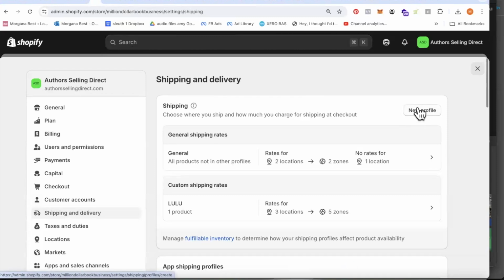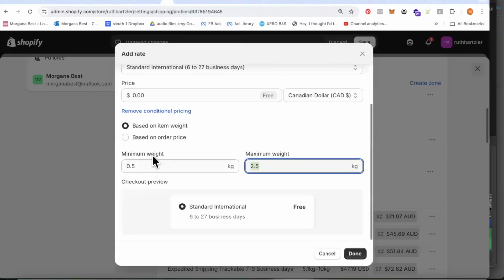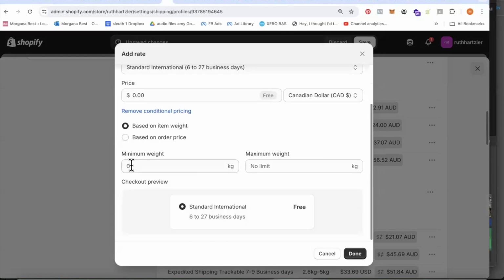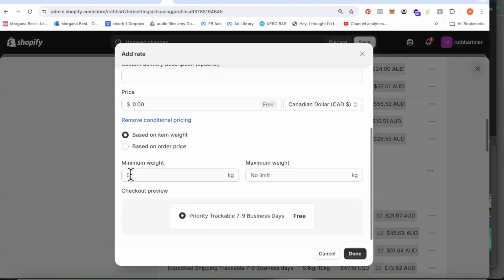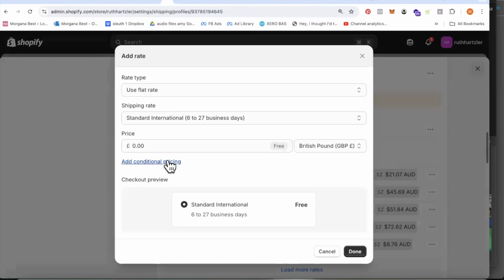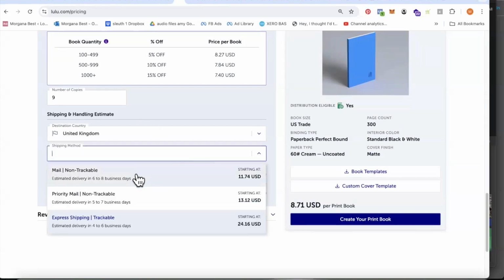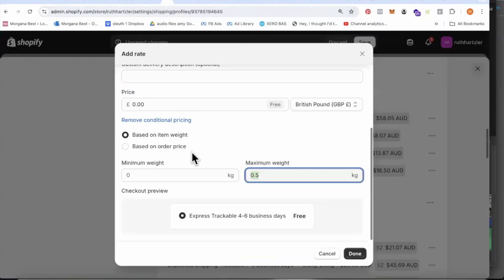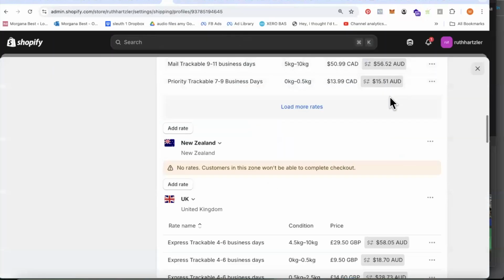Lulu Manual Shipping 2025 Tutorial (Author Stores)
Click here to grab the $27 course, Shopify: Set It up Right OR Fix It Fast!

Tutorial on how to set up Lulu shipping rates on Shopify after the mid-2024 Lulu update.
Watch until the end as I show a couple of workarounds for potential issues.
And did I mention I'm a Shopify Partner, a Klaviyo Partner, snd a Partner Member of ALLi?

Referred to in the tutorial.
1 book
O - 0.5 kg / 0 - 1 lb

2-5 books
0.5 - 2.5 kg/ 1 - 5 lb

6-10 books
2.5 - 5 kg / 5 - 20 lbs

10 - 20 books
5 - 10 kg / 10 - 20 lbs